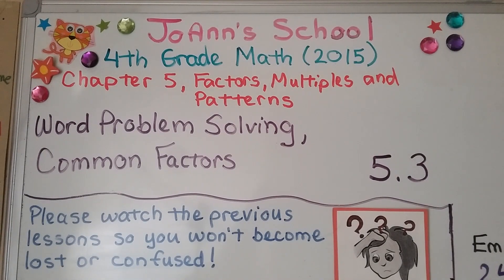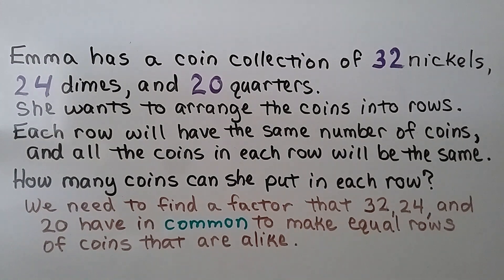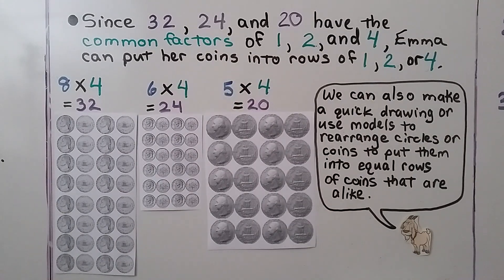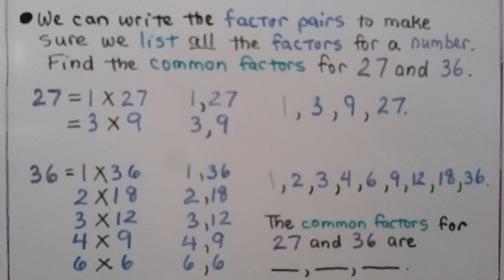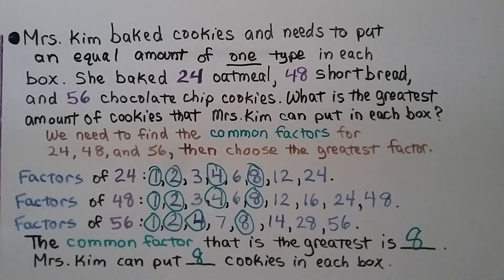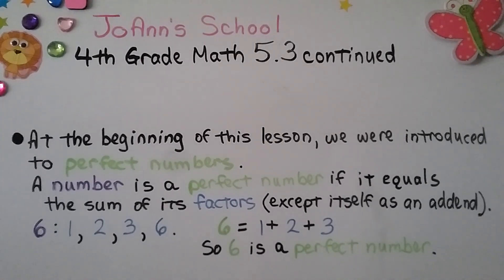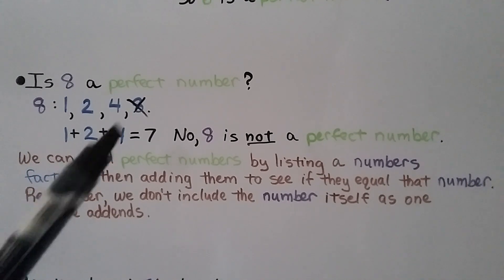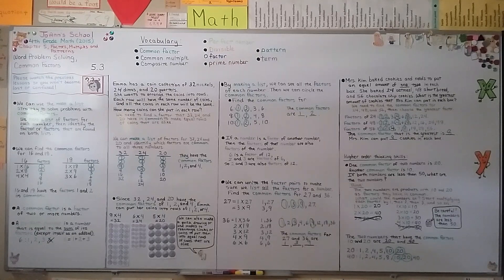4th Grade Math 5.3, Word Problem Solving, Common Factors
We can use the "make a list" strategy to solve problems with common factors. We make a list of factors for each number, then identify the common factor or factors that are found on both lists. A common factor is a factor of two or more numbers. A perfect number is a number that is equal to the sum of its factors (except itself as an addend). We solve four word problems involving common factors. If a number is a factor of a product, then the factors of that number are also factors of the product. We write factor pairs to make sure we list all the factors for a number. We use higher order thinking skills to find two numbers that have a common factor of 10 and 20.